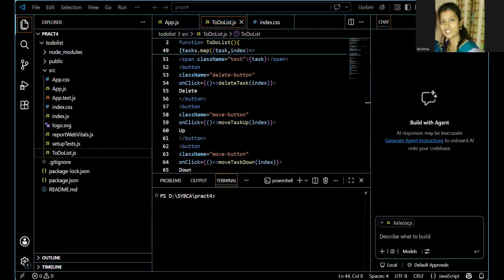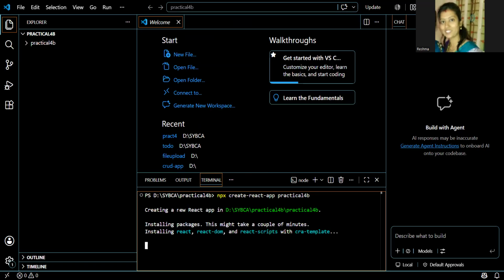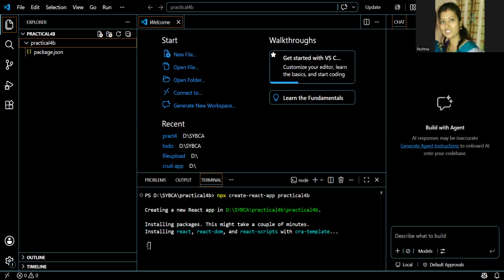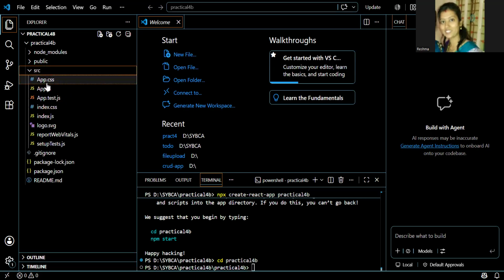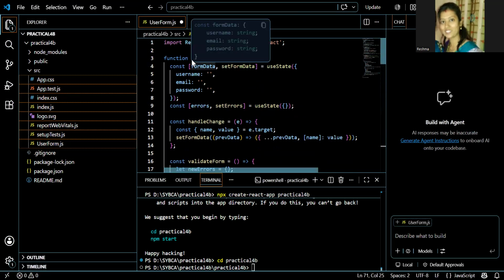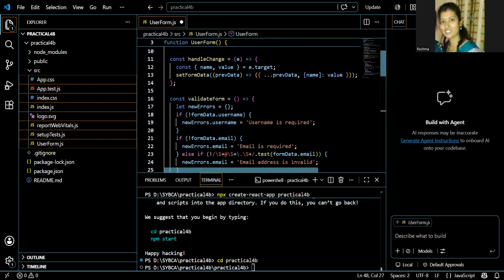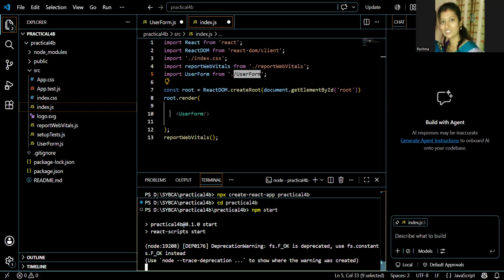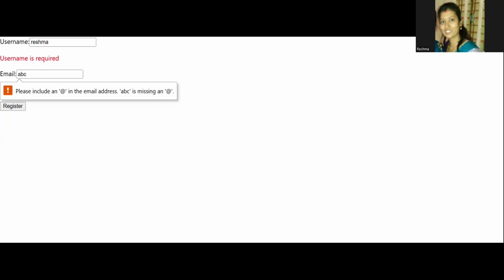Mern Practical 4 b